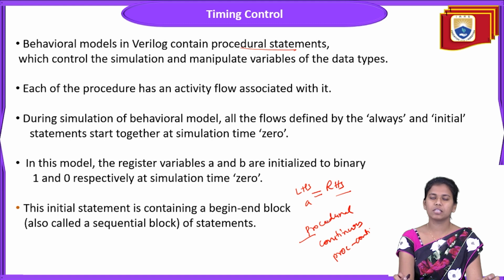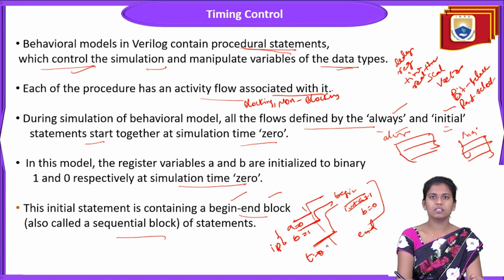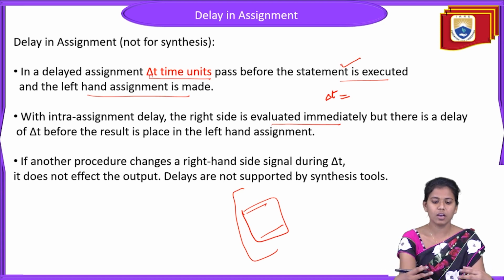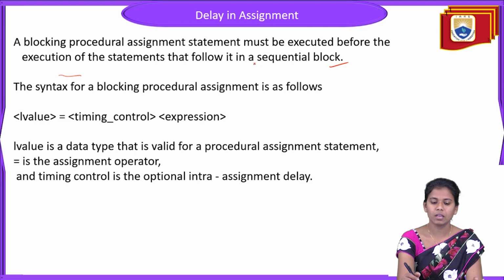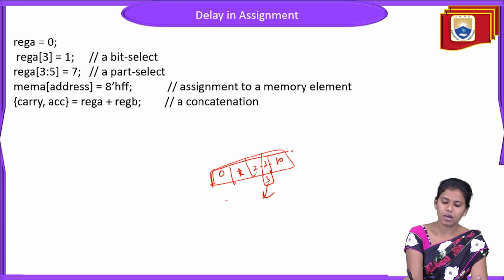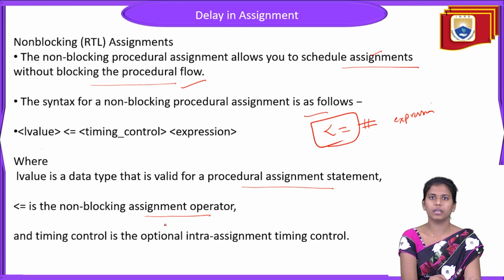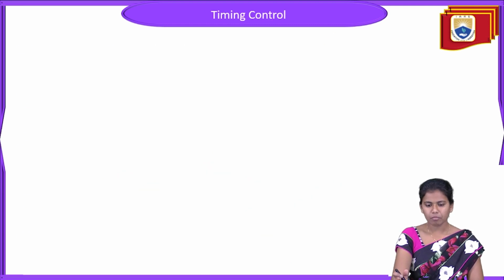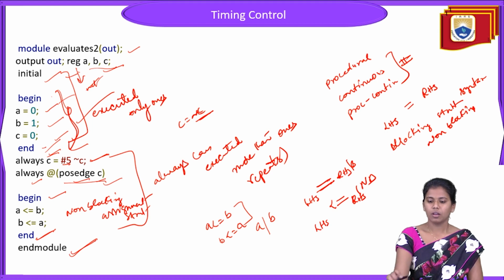Timing Control by Ms. Y Meghamala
Timing Control by Ms. Y Meghamala | IARE

Telangana, India.